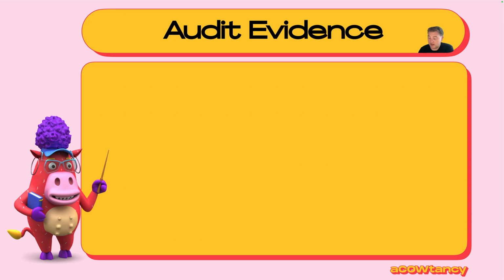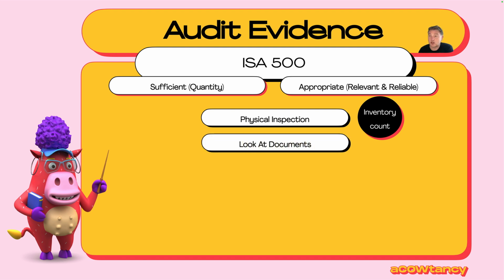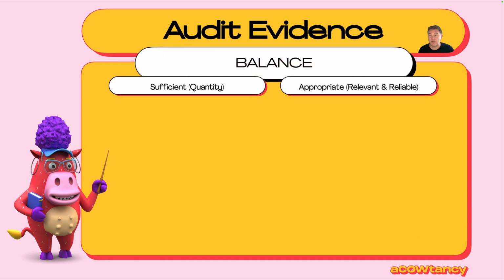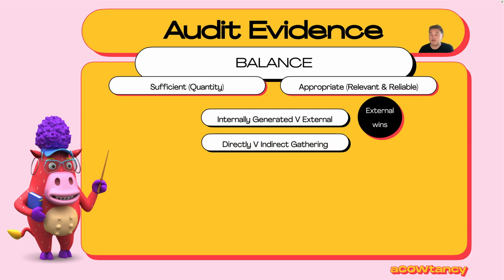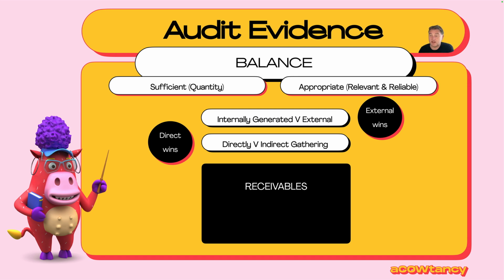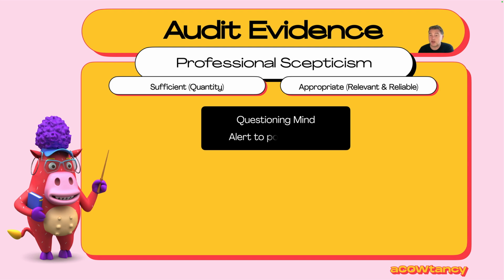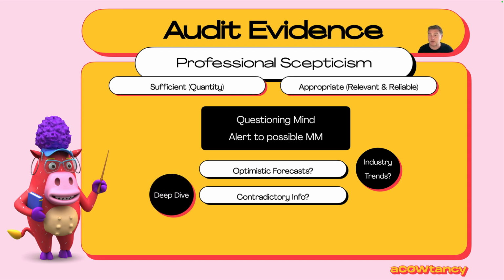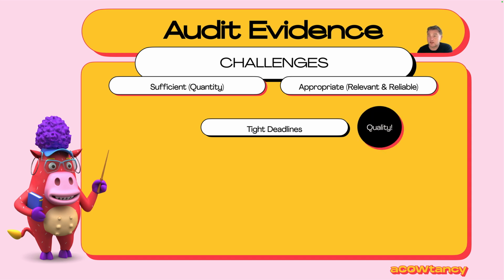Audit Evidence Mistakes That Cost ACCA Students Their Pass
In this video tutorial, Richard Clarke, aCOWtancy founder and top ACCA tutor,  recaps the essentials of ISA 500 and breaks down how to gather sufficient and appropriate audit evidence. Vital watching for your ACCA AA exam!

👉🏼 Learn effective techniques like physical inspection, analytical procedures, and third-party confirmations.
👉🏼 Discover the balance between internal vs. external and direct vs. indirect evidence, along with tips to handle challenges like tight deadlines, complex estimates, and digital audits.
👉🏼 Stay alert with professional scepticism to spot potential misstatements. Perfect for ACCA Audit and Assurance students taking their ACCA AA exams.